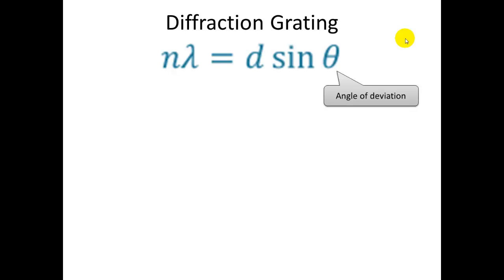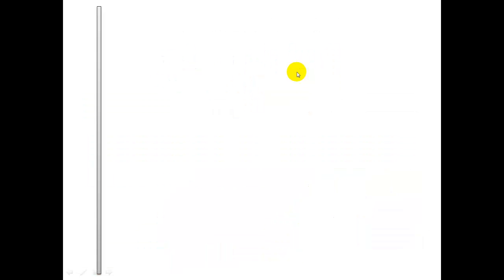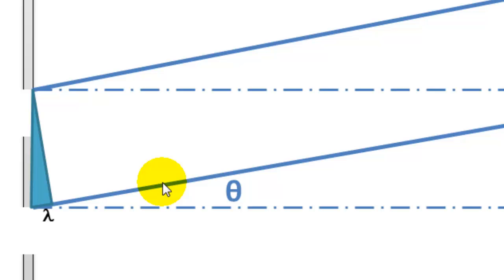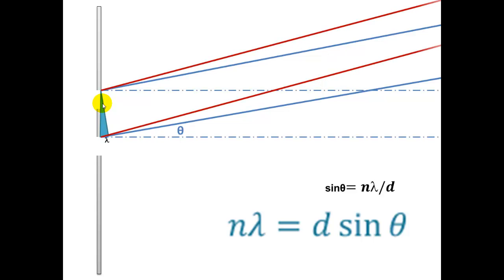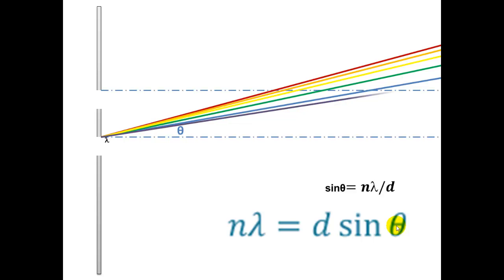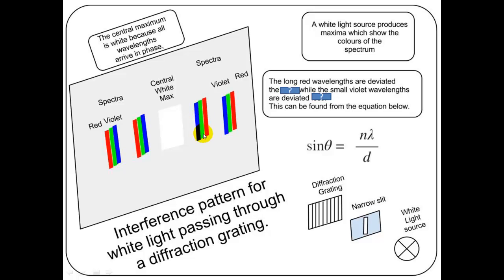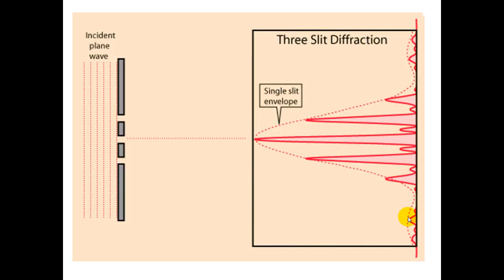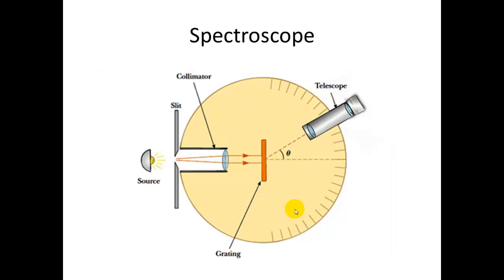9 diffraction grating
diffraction grating IB physics